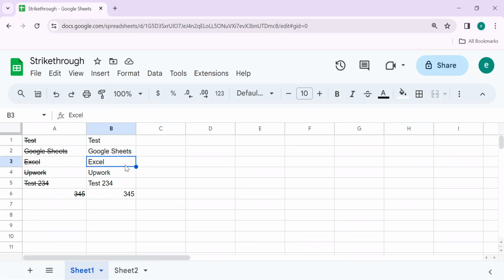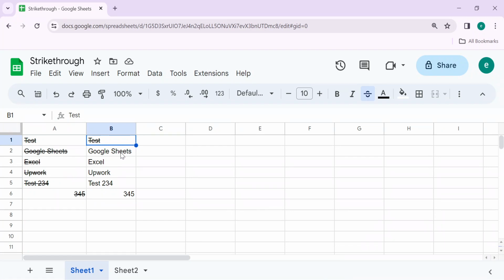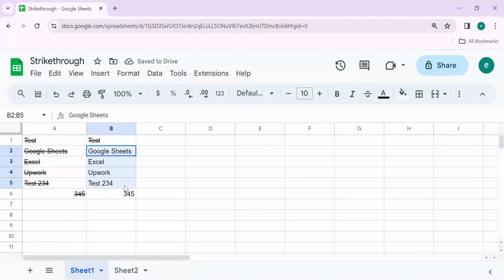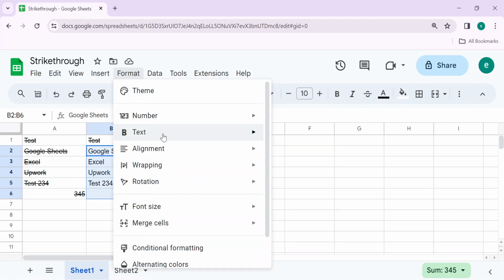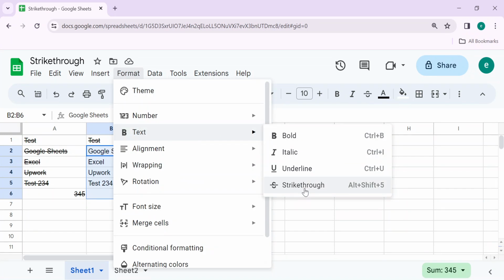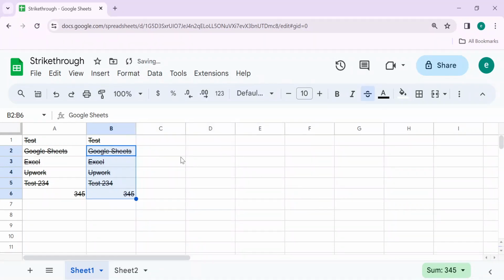How to add strikethrough in google sheets | Strikethrough text in google sheets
In this tutorial, we will show you how to add strikethrough to text in Google Sheets. Whether you want to indicate completed tasks or simply want to cross out certain information, this feature will come in handy. We will walk you through the step-by-step process, ensuring you can effortlessly apply strikethrough formatting to your Google Sheets. By the end of this video, you'll have a solid grasp on how to use this useful feature. Keywords: Google Sheets, Strikethrough in Google Sheets